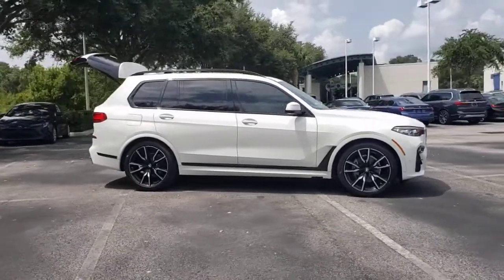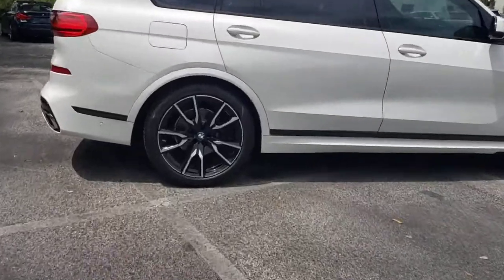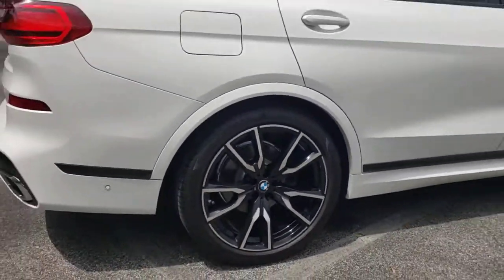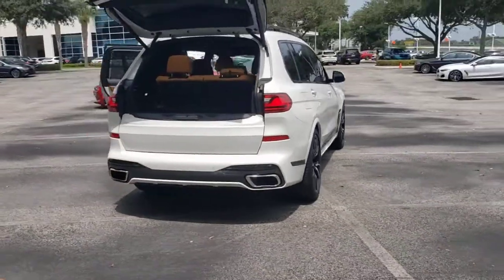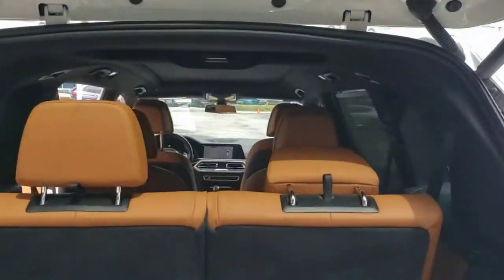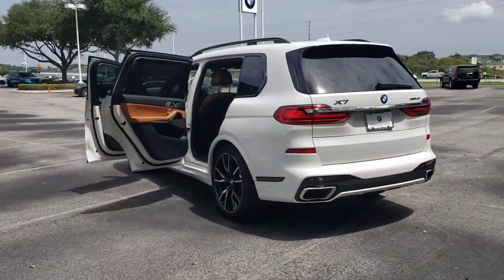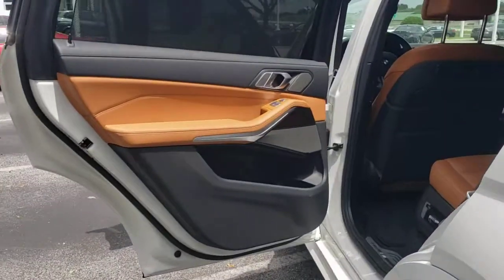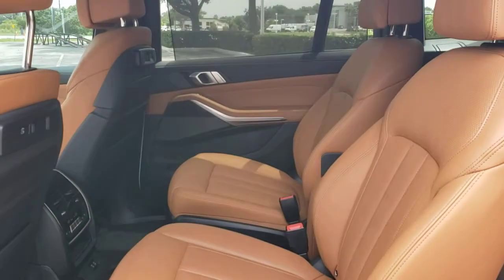2019 BMW X7 Lakeland, Plant City, Winter Haven, FL M9H97994A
BMW Certified. FUEL EFFICIENT 25 MPG Hwy/20 MPG City! Heated Seats, Navigation, Moonroof, Third Row Seat, Power Liftgate, Rear Air, Back-Up Camera, Turbo Charged, Aluminum Wheels, Panoramic Roof, All Wheel Drive. READ MORE!KEY FEATURES INCLUDEThird Row Seat, Navigation, Panoramic Roof, Power Liftgate, Rear Air, Heated Driver Seat, Back-Up Camera, Turbocharged, Satellite Radio, iPod/MP3 Input, Dual Moonroof, Keyless Start, Dual Zone A/C, WiFi Hotspot, Apple CarPlay Rear Spoiler, MP3 Player, All Wheel Drive, Onboard Communications System, Aluminum Wheels.VEHICLE REVIEWSBoth of the X7's available engines are smooth Great Gas Mileage: 25 MPG Hwy.SHOP WITH CONFIDENCEAdditional plans are available to extend coverage, if desired, Every vehicle is thoroughly inspected and reconditioned by BMW-Certified technicians, 1-Year/Unlimited Miles plus balance of original new vehicle limited warranty (4-Year/50,000-miles), Roadside Assistance includes jump starts, tire changes, lock out service, and fuel/fluid delivery, 24/7 Roadside Assistance (even if someone else is driving your vehicle), Trip interruption benefits are included, Service loaner and/or alternate transport are included for the duration of your protection planBUY FROM AN AWARD WINNING DEALERFields BMW Lakeland is proud to serve the Central Florida region with quality new & used BMW cars in the Tampa Bay area. With the latest new BMW 3 Series & 5 Series cars in Lakeland like the BMW 328, 335, 528, Z4, X3, and X5, you are sure to find the new or used BMW vehicle you have been looking for in the Lakeland, Tampa, Palm Harbor, St Petersburg, Sarasota or Clearwater, Florida area. Come visit us at I-4 at Exit 33, 4285 Lakeland Park Drive, Lakeland, FL 33809 to see our vehicles.Fuel economy calculations based on original manufacturer data for trim engine configuration. Please confirm the accuracy of the included equipment by calling us prior to purchase.